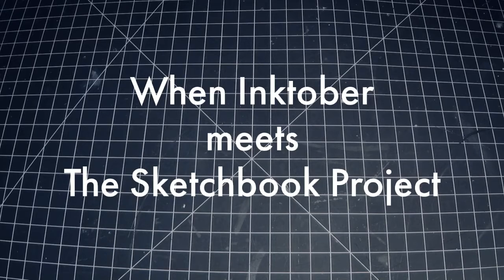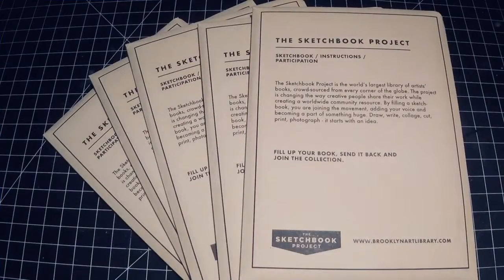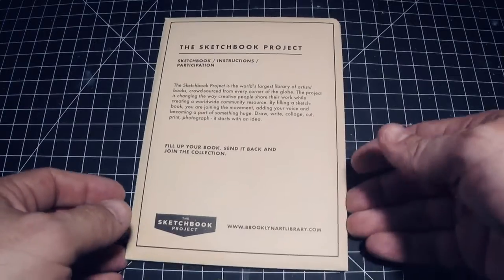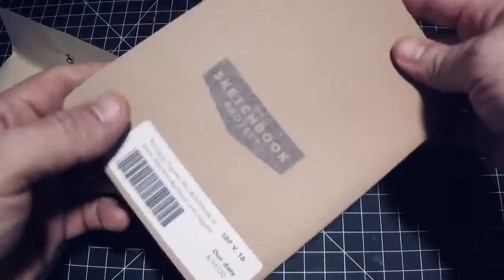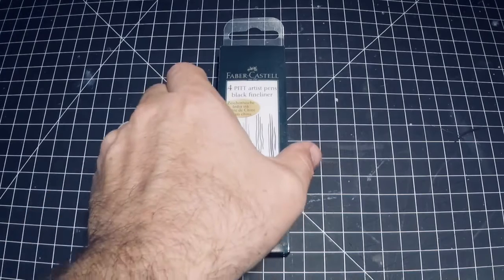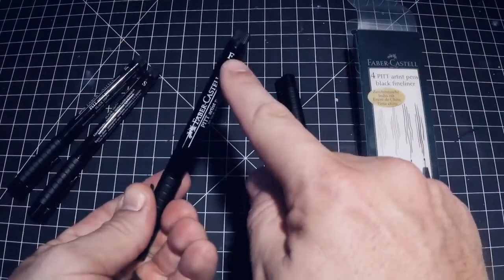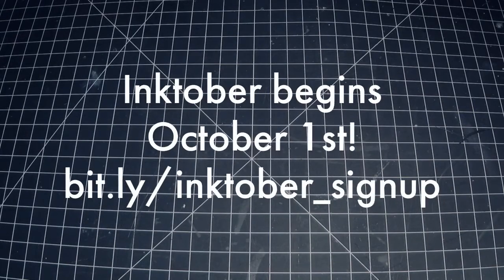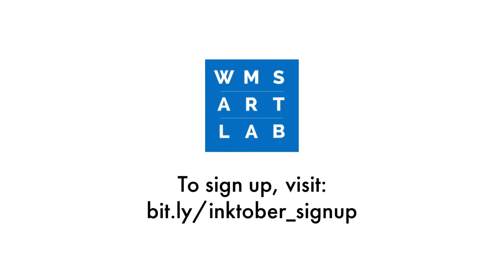Inktober 2020 Meets The Sketchbook Project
The WMS PTO generously supplied us with 20 Sketchbook Project kits for the 2020 Inktober challenge. Interested 8th Graders may request a kit to participate in this year's daily drawing challenge.